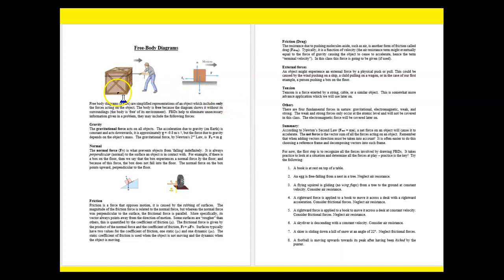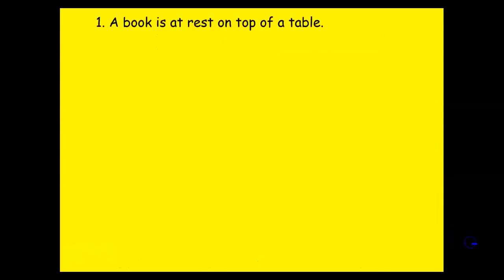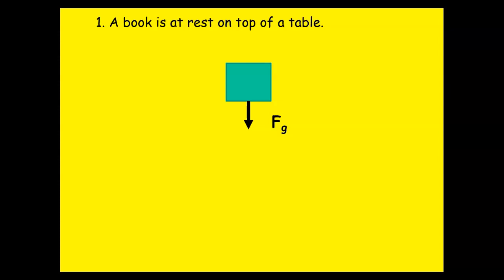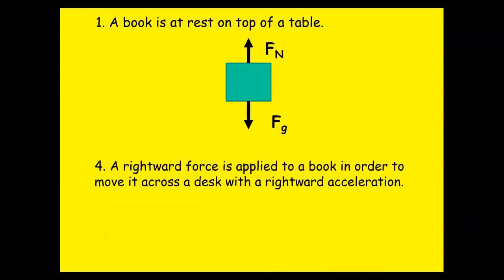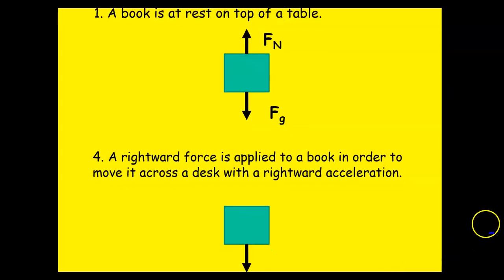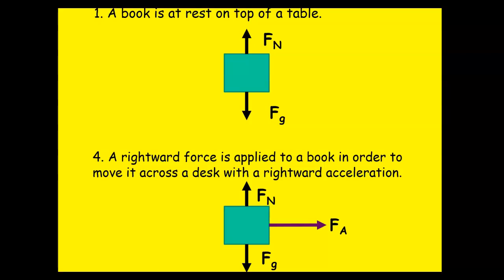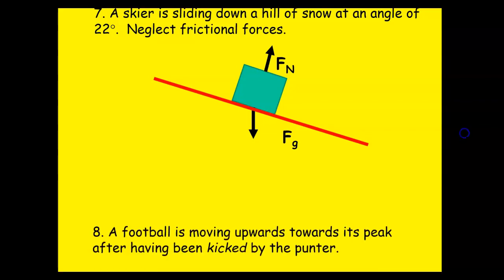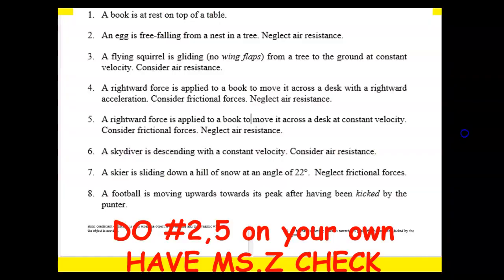Drawing FBD examples (for notes)